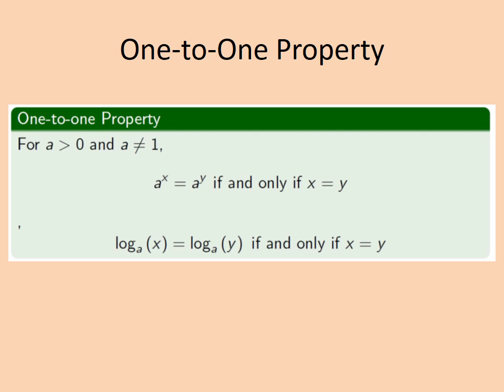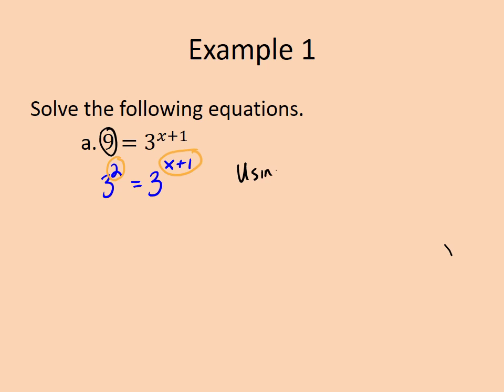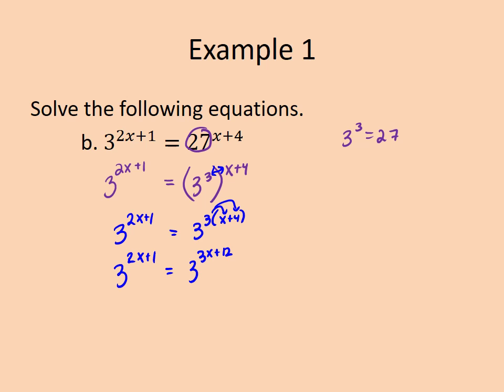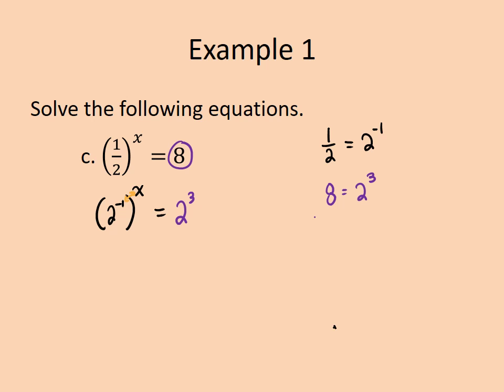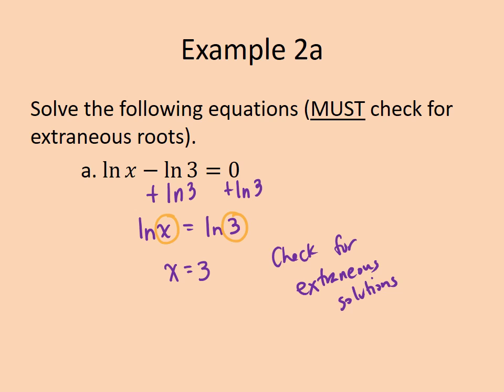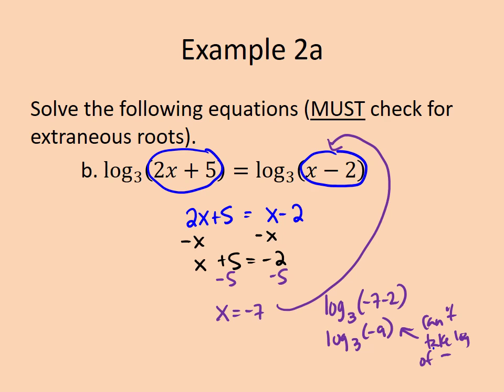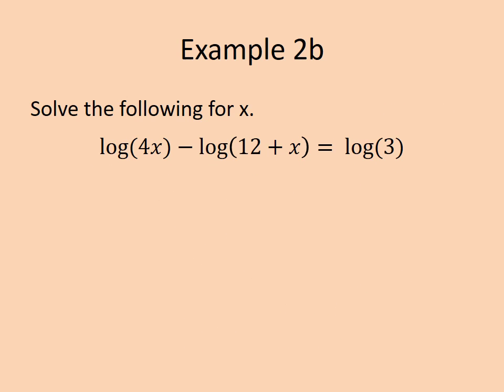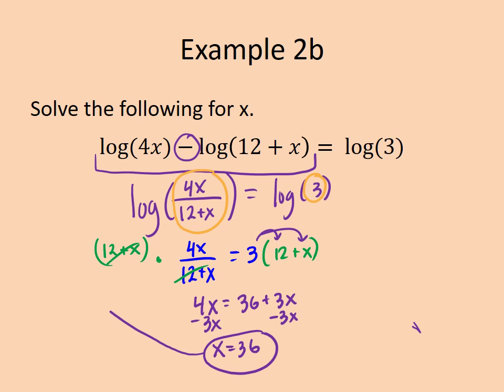3 4 Exponential and Logarithmic Equations Part 1